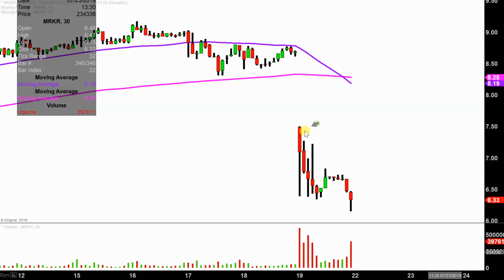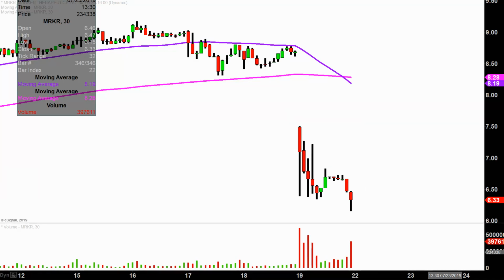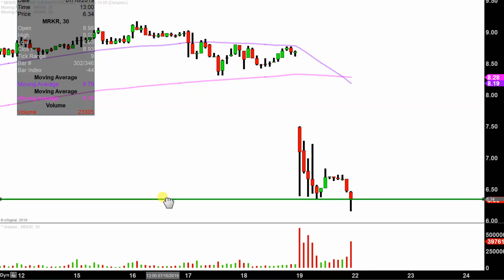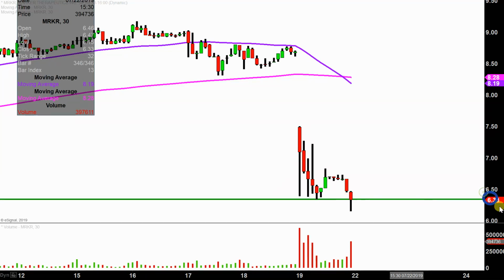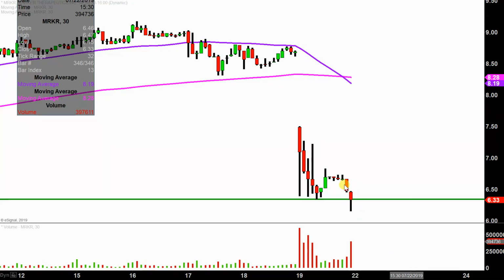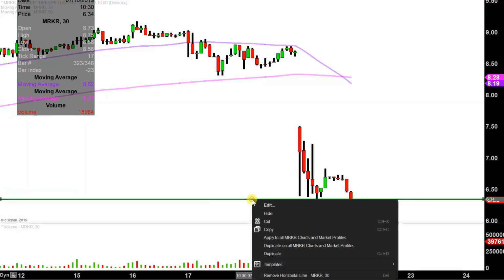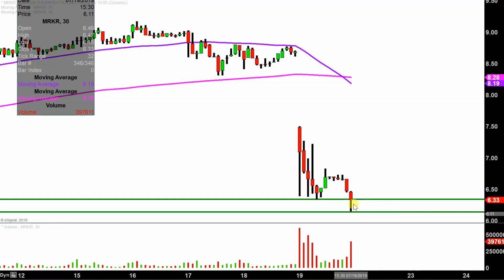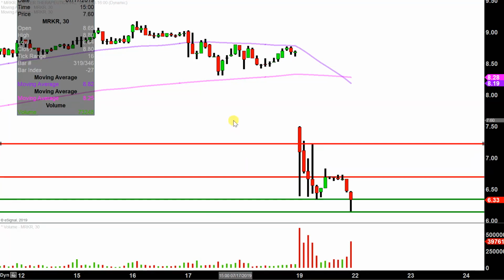Marker Therapeutics, Inc. - MRKR Stock Chart Technical Analysis for 07-19-2019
Learn how to read stock charts and identify technical patterns as ClayTrader does a quick stock chart review on Marker Therapeutics, Inc. (MRKR).